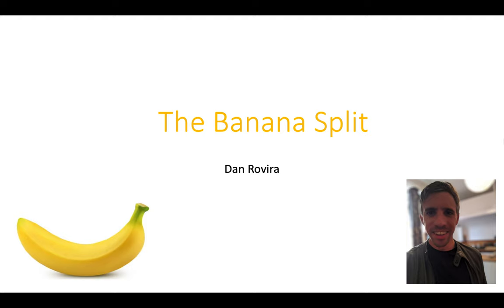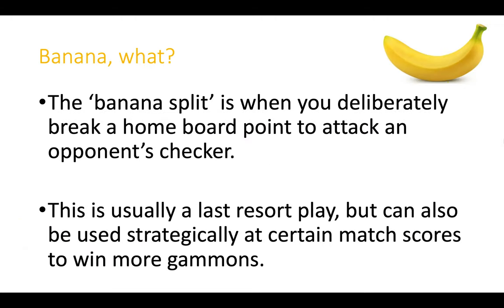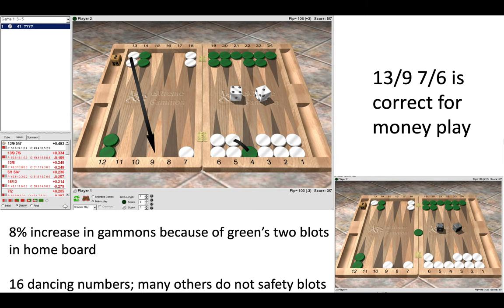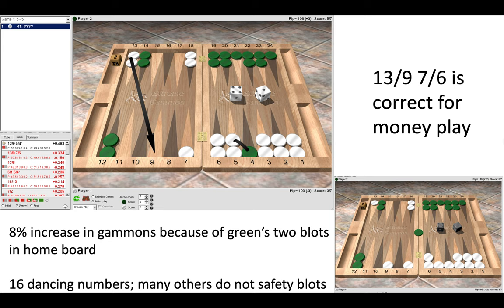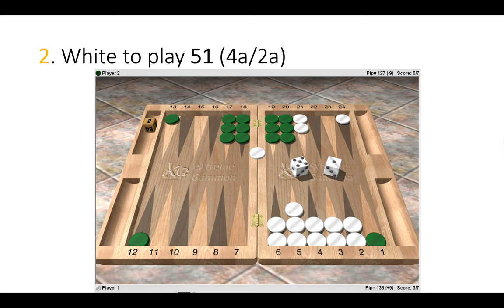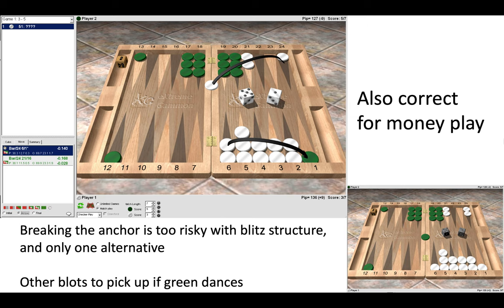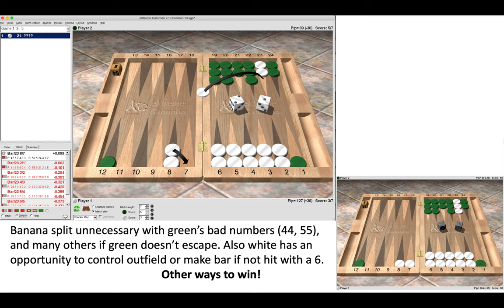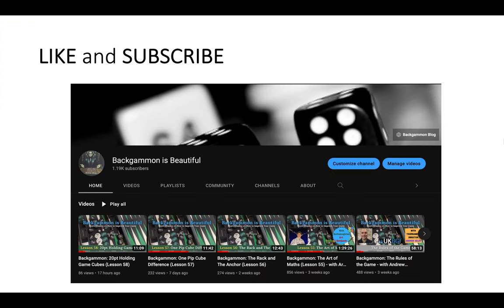Backgammon: The Banana Split (Lesson 61)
A short lesson on the colourful, 'banana split' - have you used it over the board yet? Go for it!